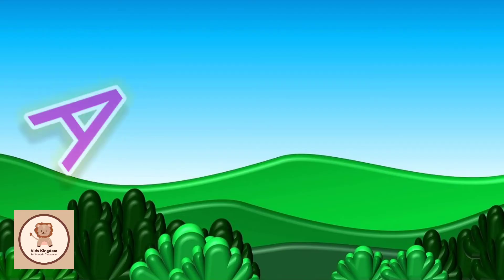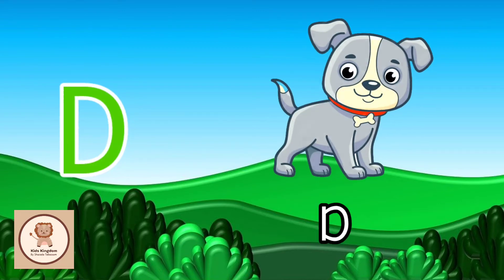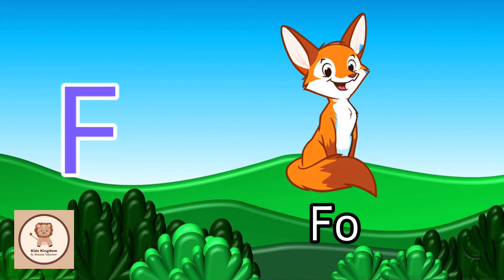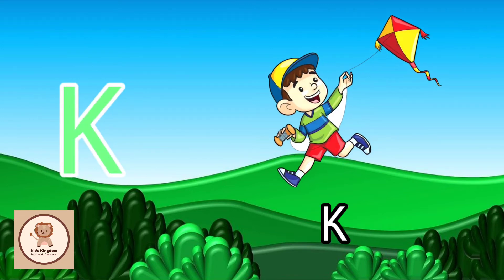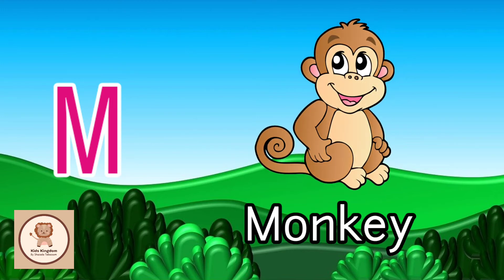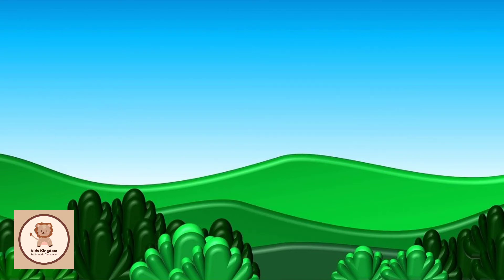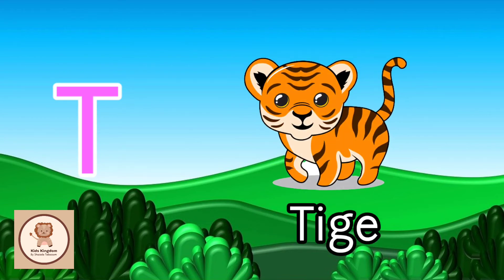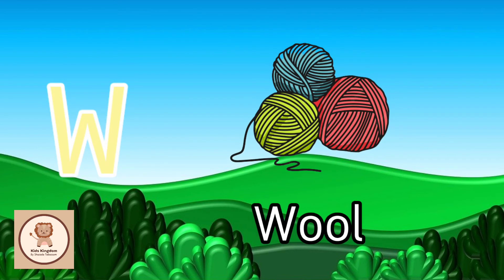a for apple b for book, a for apple b for book video, a for apple b for book song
a for apple b for book, a for apple b for book video, a for apple b for book song, a for apple b for boy book, a for apple b for book c for cat